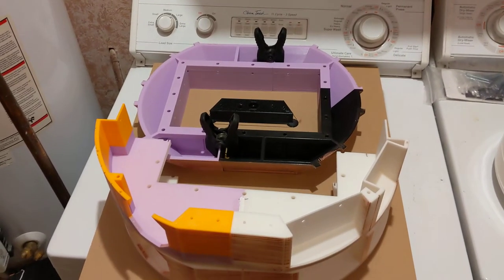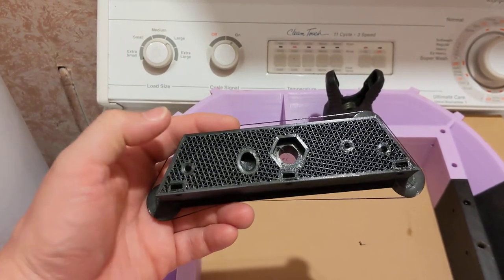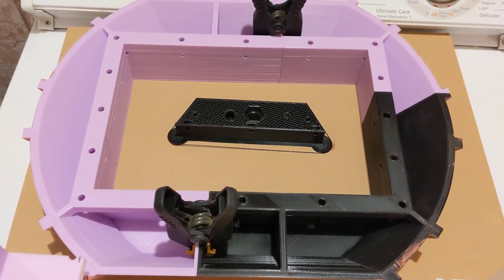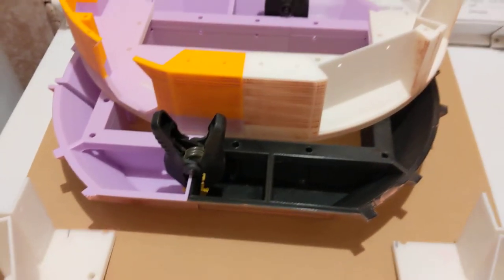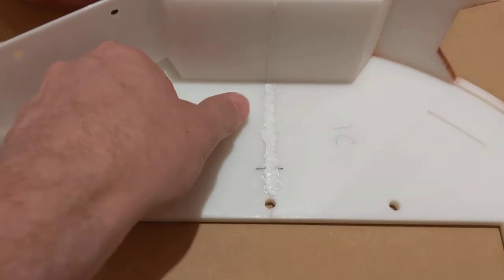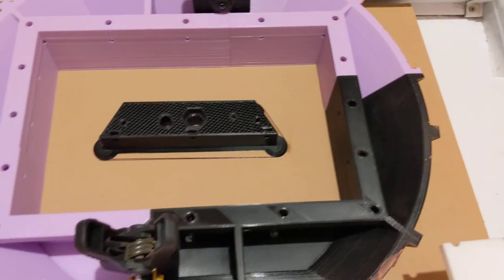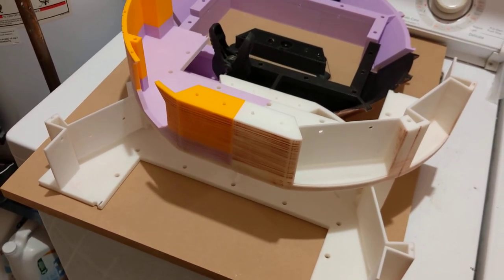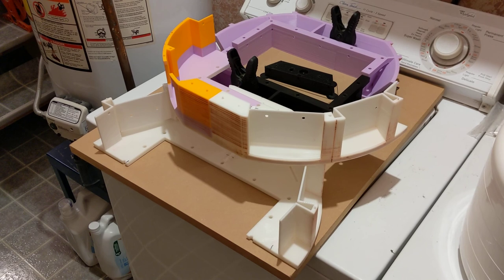3D Printed R2D2 - Part 11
I was able to get some prints done using PETG!  I'm not sure exactly what made it start working and it's not perfect but at least I was able to print quite a few pieces.  Instead of using a paper towel and dish soap, I cleaned the textured sheet with a cloth and dish soap.  This enabled me to put more pressure into it and maybe clean the small depressions in the sheet.

I've also glued together a couple of the skirt and body ring1 pieces, after first giving them a skim coat of glazing putty and then sanding it back off.  Next up will be giving them a coat of primer.